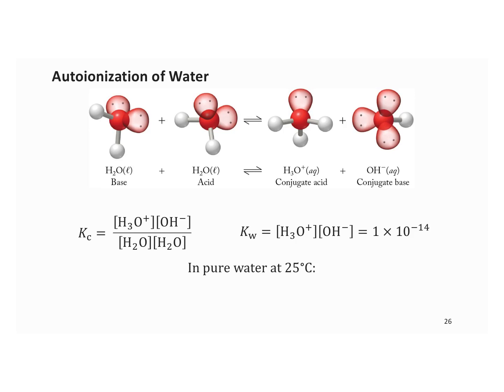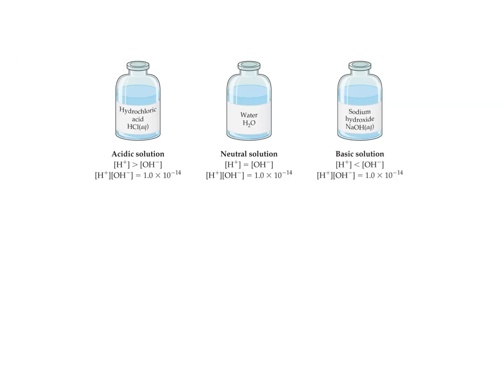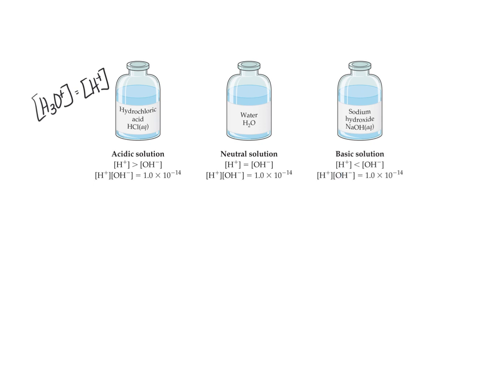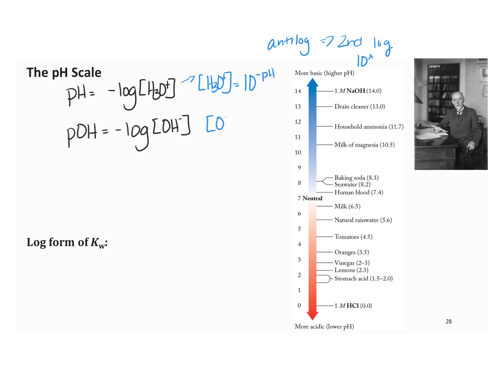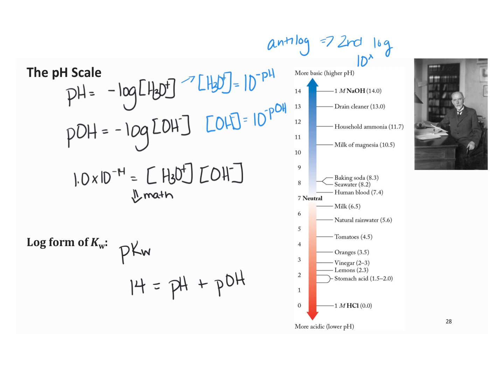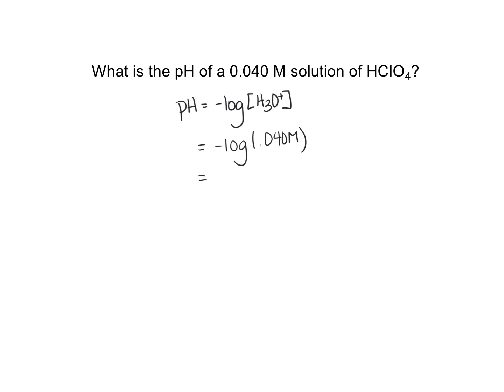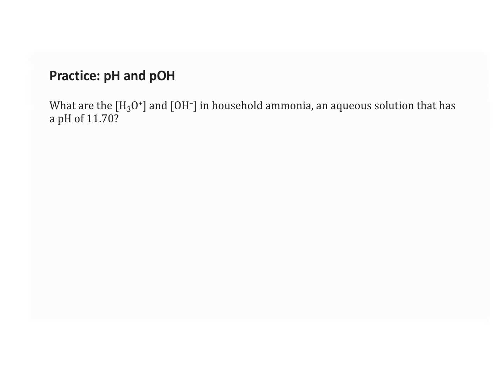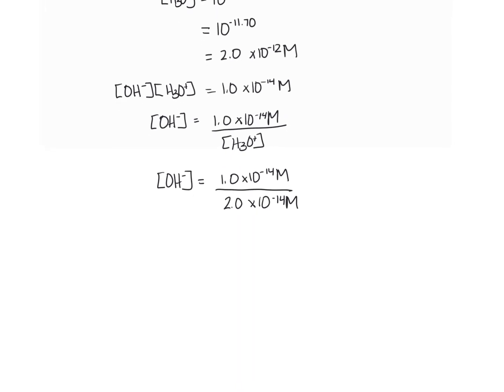1010 Chapter 8 pH